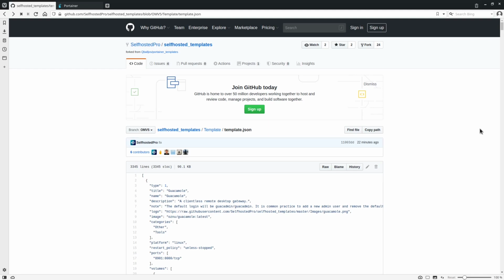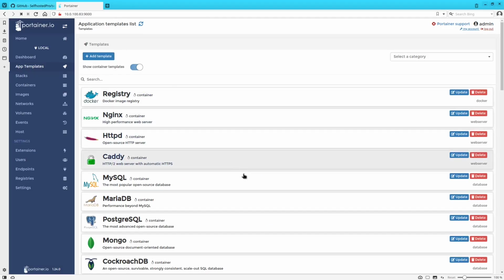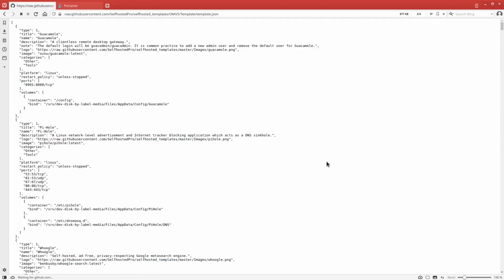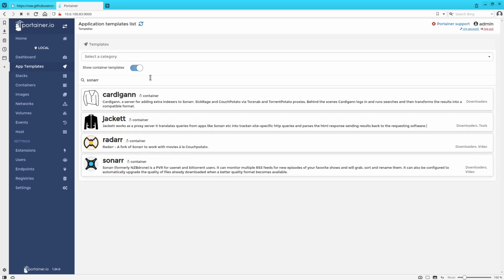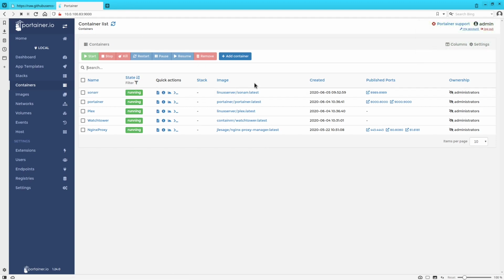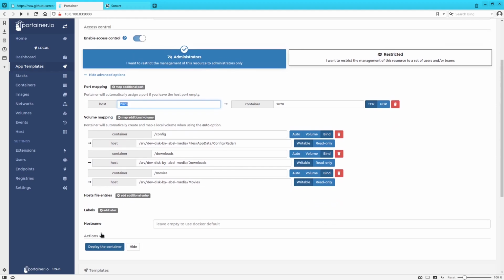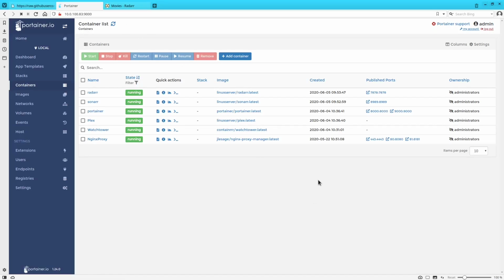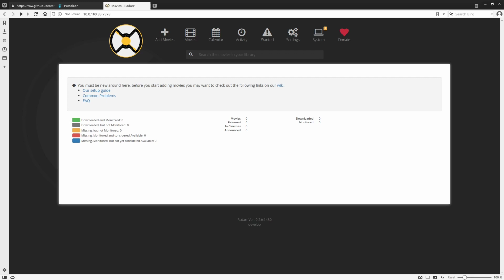Install Sonarr and Radarr - Homelab Zero to Hero - Part 5 - Download Movies and TV shows 1/3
Welcome to Selfhosted Pro! I'm doing a video series that goes over building a homelab (including automated media downloading, media management, media playback, file storage, and much much more!).

If you have any questions, suggestions, (constructive) criticisms, or anything you want to learn about please let me know in the comments and I'll be sure to respond as soon as possible!